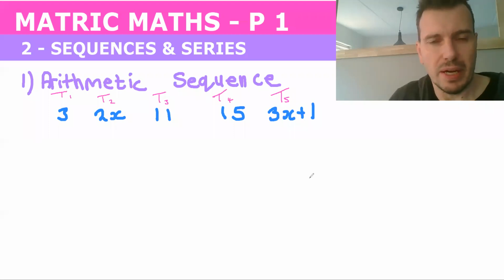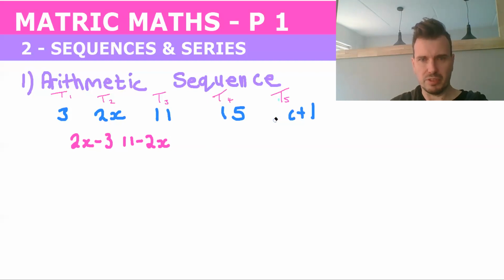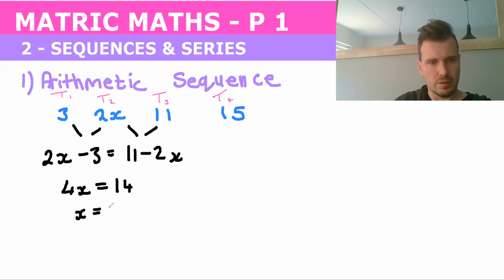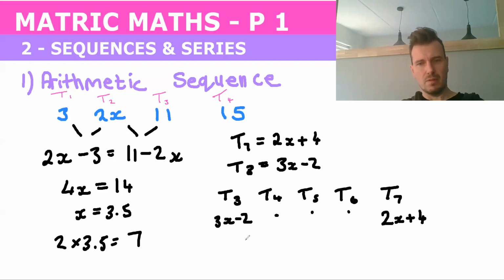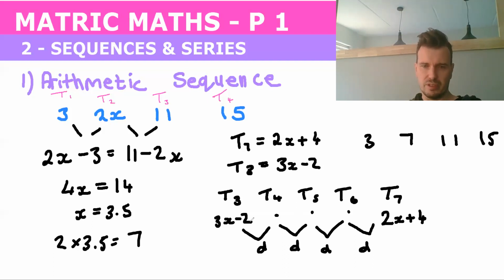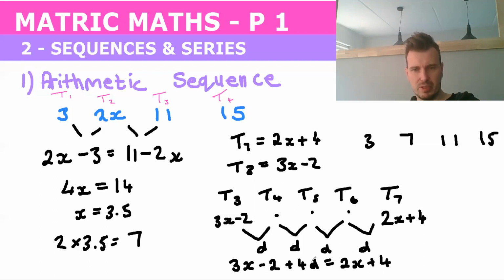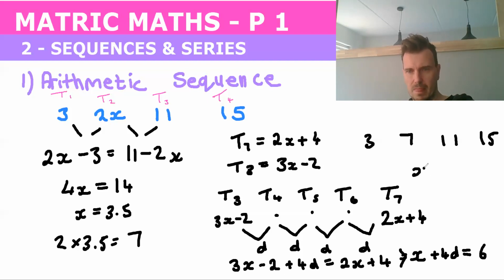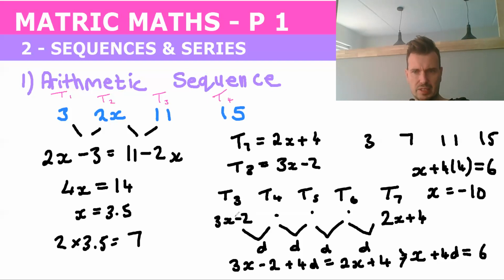Matric Maths Paper 1 Revision | Arithmetic Sequences - Solve for X | Ace Your Exams!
In this video we go through sequences and series which is part of Matric Paper 1. There are 3 types of sequences you need to know. Arithmetic, Geometric and Quadratic.

This is an example where they use x in the arithmetic sequence. So we are using algebra to solve the arithmetic sequence.

Nick is rated the number 1 rated maths and science tutor in South Africa ranked by First Tutors.